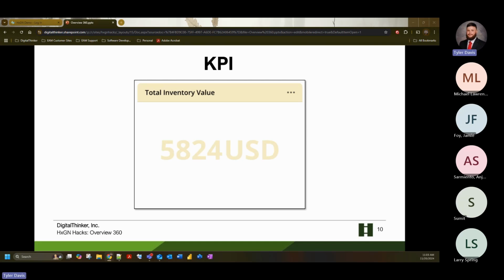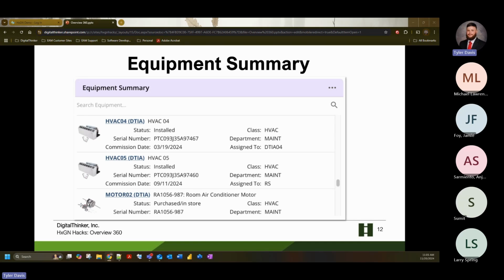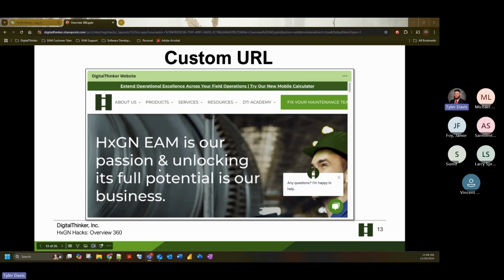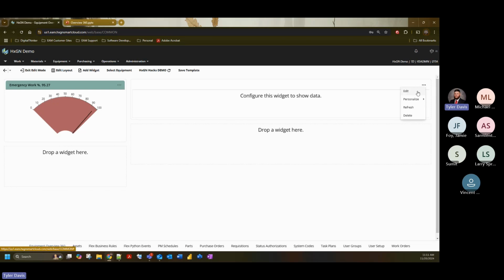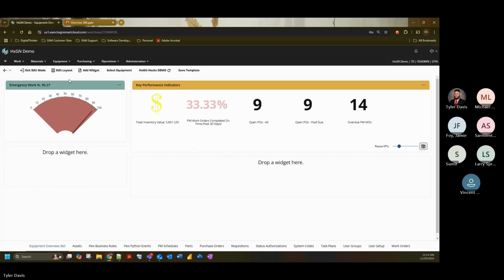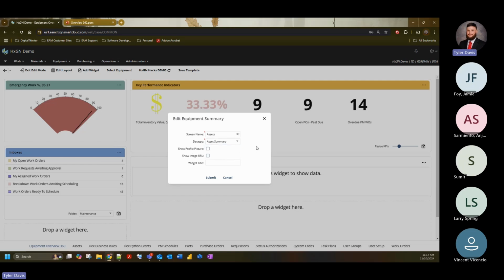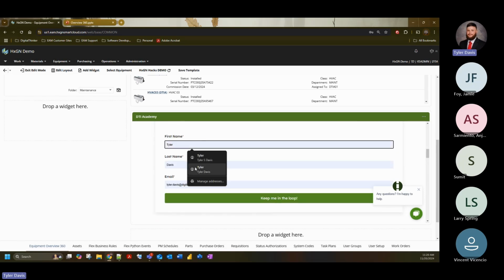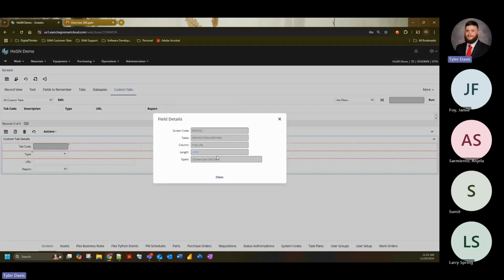HxGN Hacks | Overview 360 - Session 2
📌 About This Video: Join Tyler for Part 2 of a five-part HxGN Hacks series focused on Overview 360.

Chapters
00:00 Intro
00:35 KPI & KPI Group Widget Overview
02:04 Equipment Summary Widget Overview
03:36 Custom Tabs Widget Overview
04:27 Creating Widgets in EAM
05:35 Creating KPI Widgets
08:17 Creating an Inbox Group Widget
09:27 Creating an Equipment Summary Widget
10:45 Creating a Custom Tab Widget
12:53 Overview and Questions
17:39 Outro